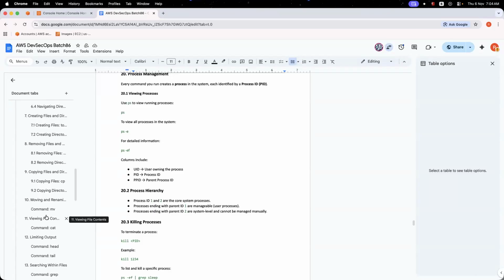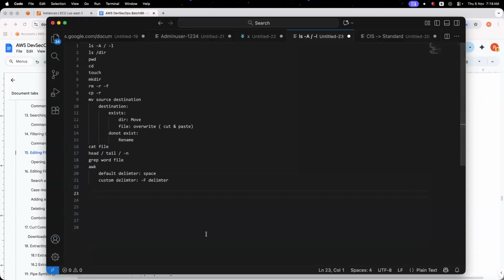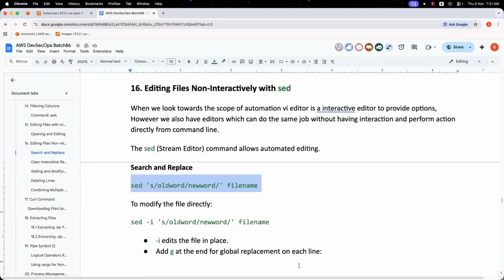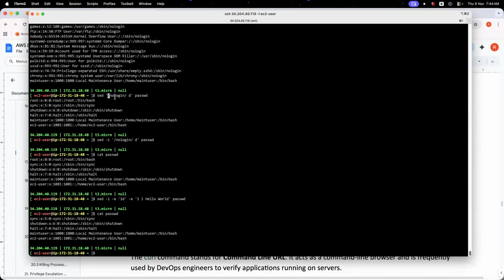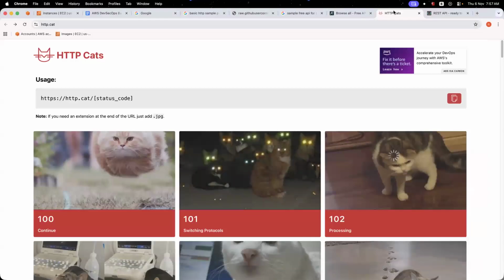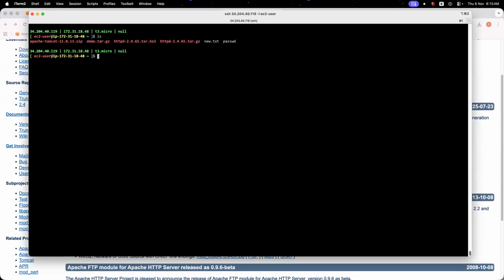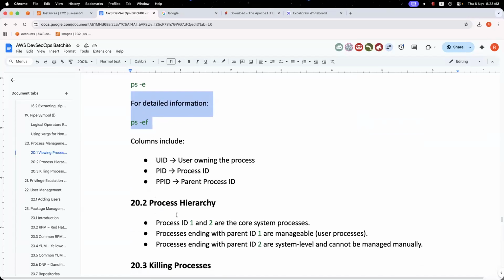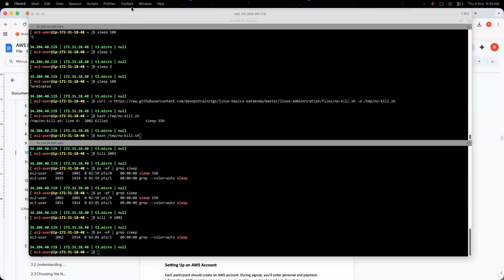🔥Session 04 DevSecOps with AWS | Batch 87 by Raghu K | Learn DevOps from Scratch 🚀 | JoinDevops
Welcome to Session 04 of DevSecOps with AWS - Batch 87!
🚀 In this session, Raghu K, an experienced DevOps trainer, introduces the course structure, key tools, and technologies covered in this batch. If you're aiming to master DevSecOps, AWS, Kubernetes, Docker, Terraform, and more, this is the perfect starting point.

📅 Batch 85 Details:
🚀 Course: DevSecOps with AWS
👨‍🏫 Trainer: Raghu K
📆 Start Date: June 09, 2025